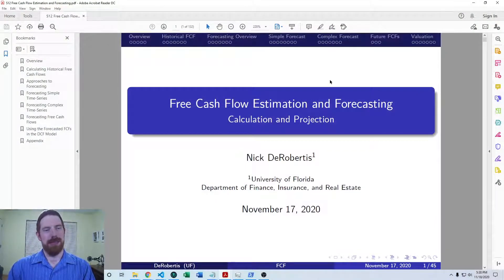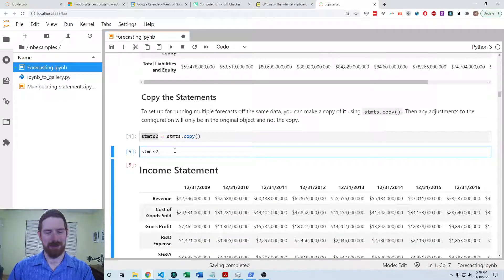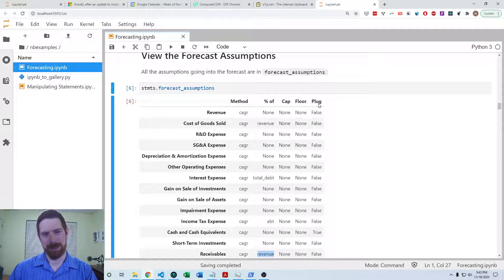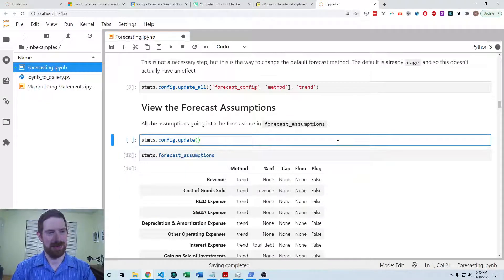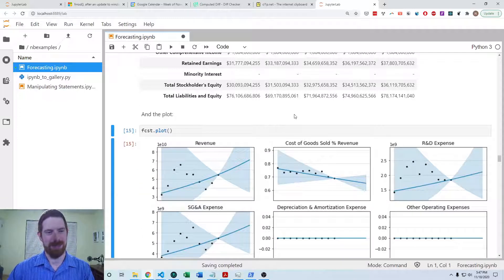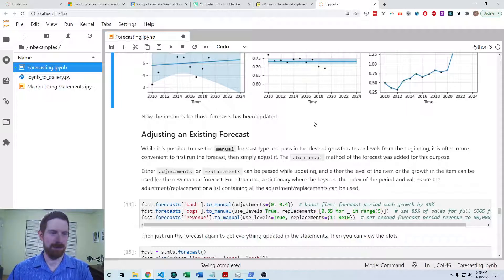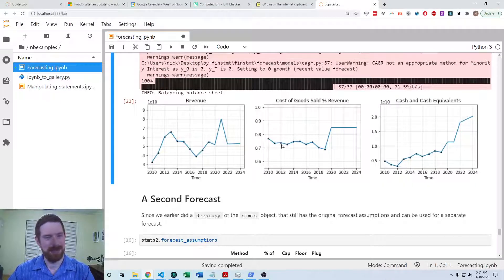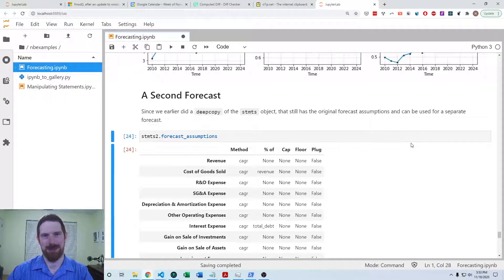Forecasting Simple Financial Statements in Python with finstmt - FCF Estimation and Forecasting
Forecasting Simple Financial Statements in Python with finstmt

- Forecasting financial statements can be overwhelming because there are so many different line items to think through
- finstmt allows you to forecast them all at once, conveniently, and with reasonable baseline assumptions. You can modify the forecast method or target (level, growth, % of other item) for any item as desired by adjusting the configuration
- finstmt also automatically generates plots with confidence intervals for all the line items
- finstmt also allows you to make manual adjustments to an existing forecast, either by adjusting the existing forecasted values or by replacing them